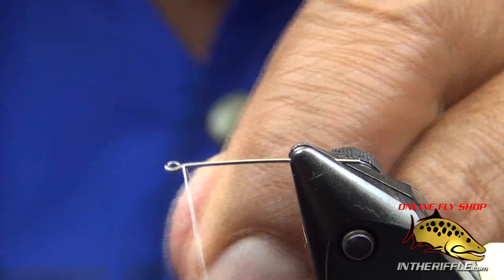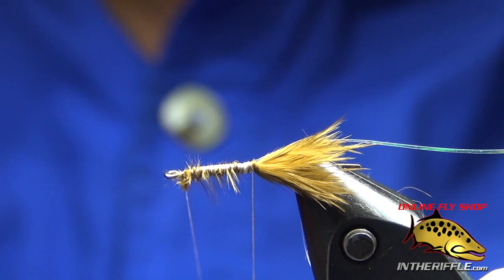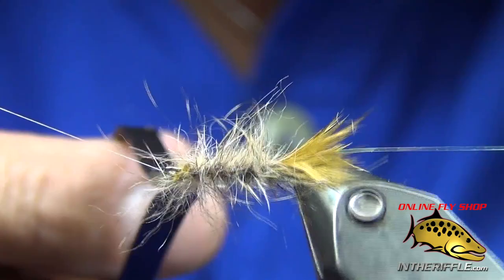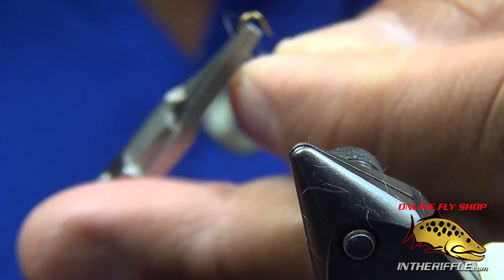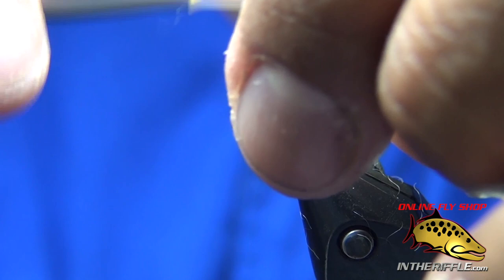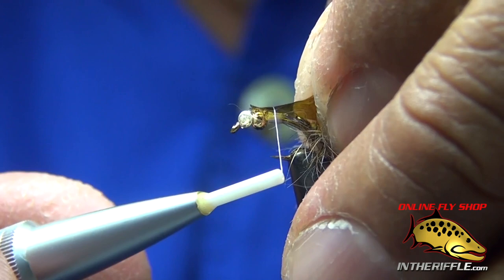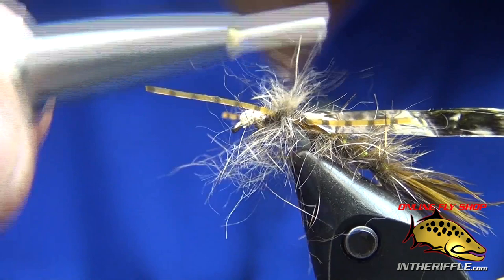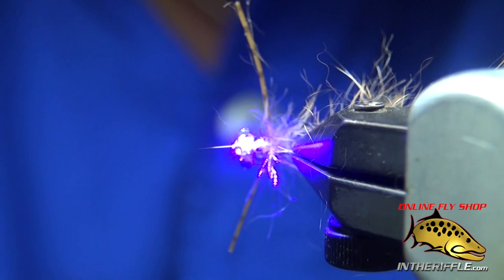Articulated Aggravator Nymph Fly Tying Video Instructions